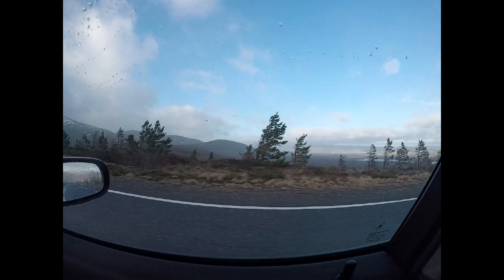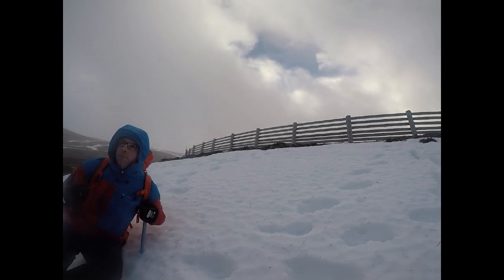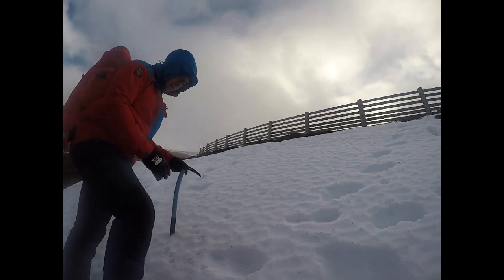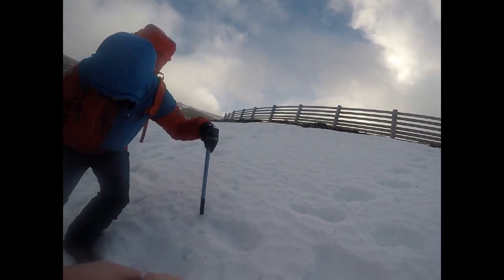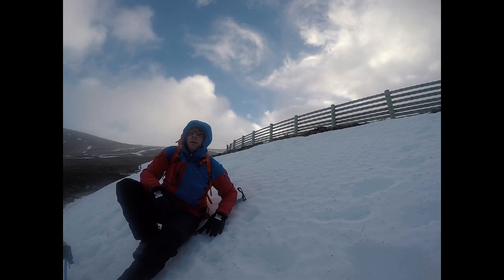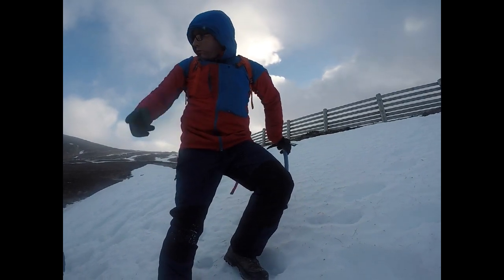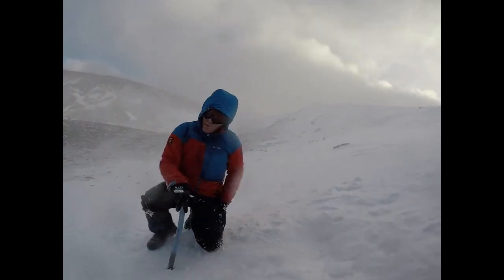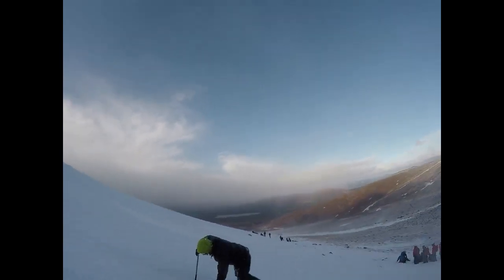Day 1 of a 5 Day Winter skills course Scotland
Ice axe Arrest, Avalanche awareness, Gale force winds, SNOW!!! Cairngorm